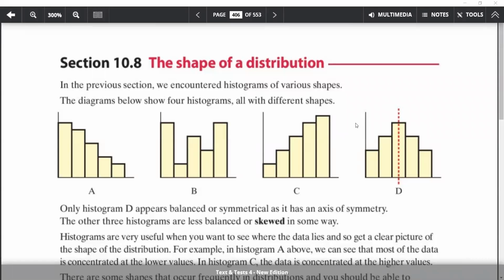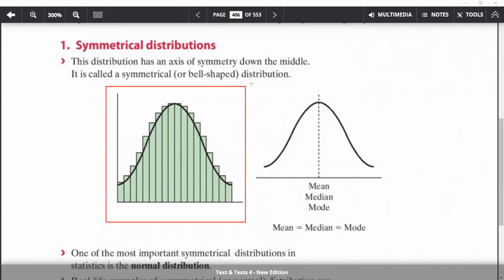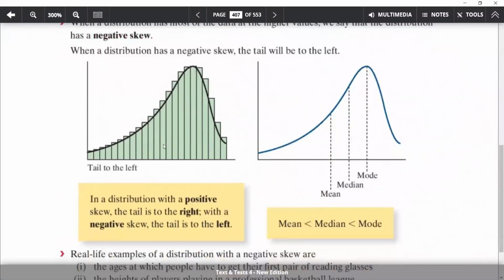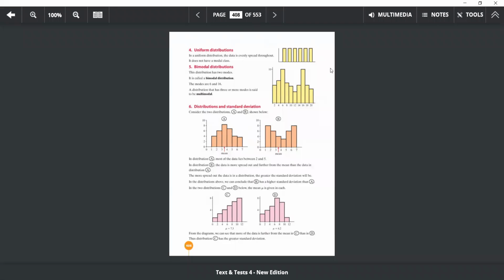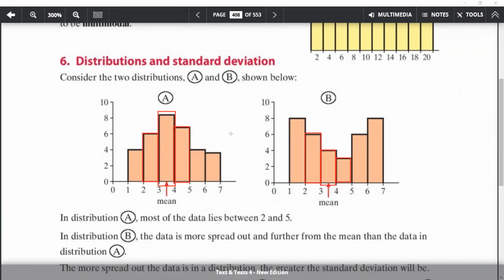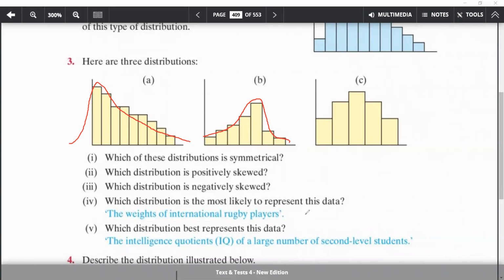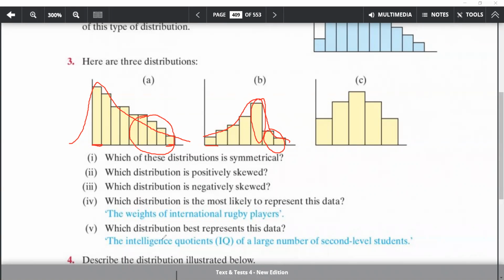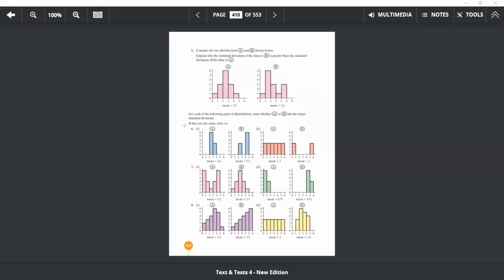Statistics 1h Shapes of Distributions